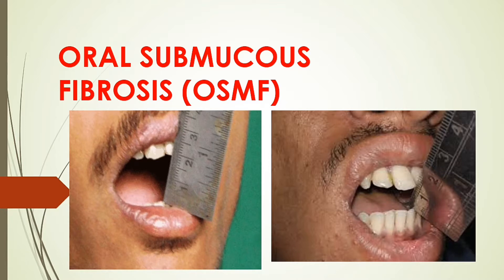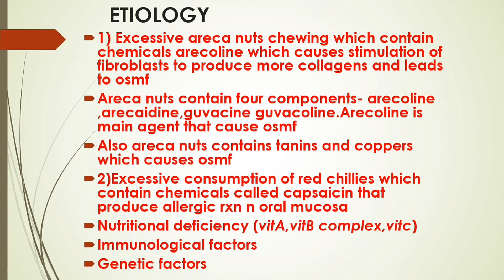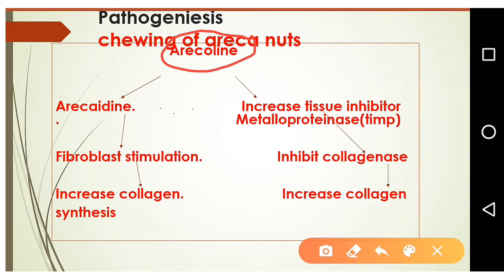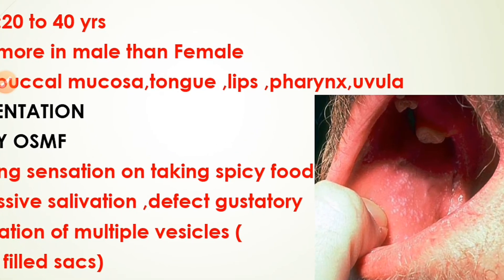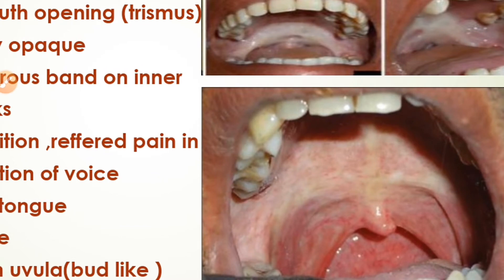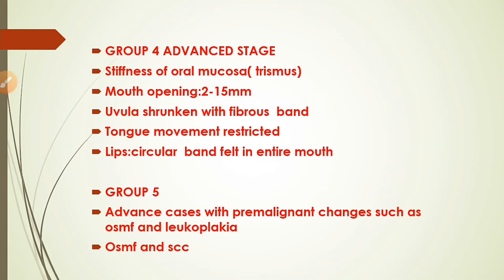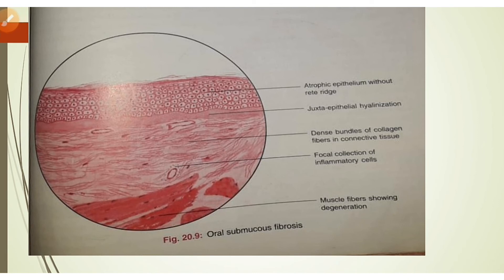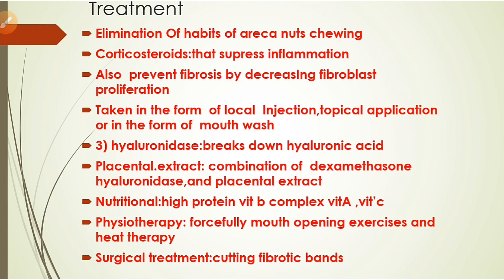oral submucous fibrosis explain |details on oral submucous fibrosis|OSMF explained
Quieres solved
1)oral submucous Fibrosis defination
2)oral submucous fibrosis causes
oral submucous fibrosis pathogeniesis
3)Osmf clinical features
4)osmf stages
5)osmf histological features
6treatment of osmf